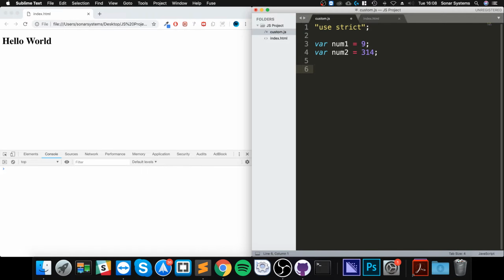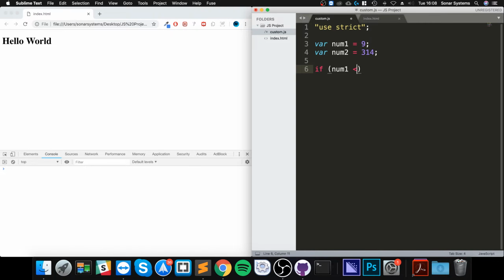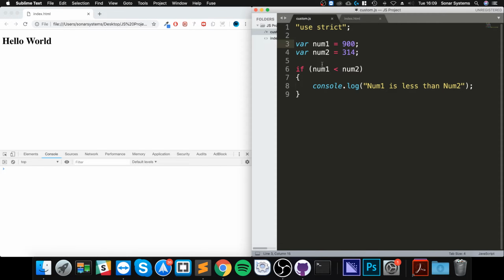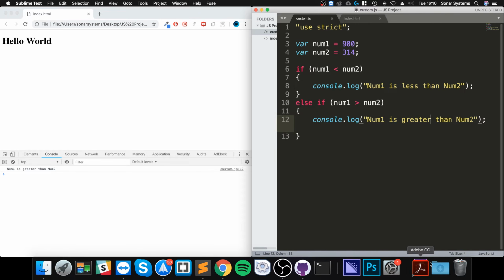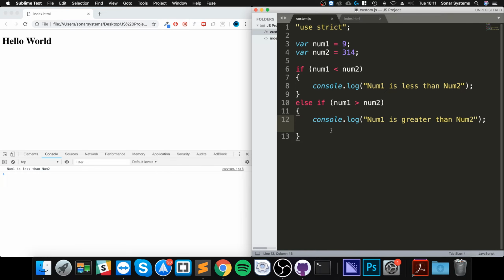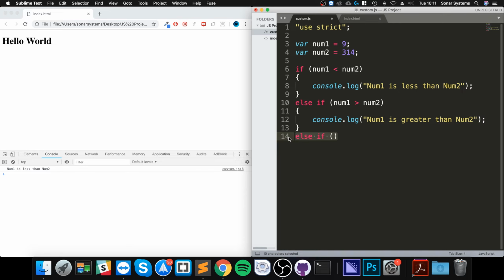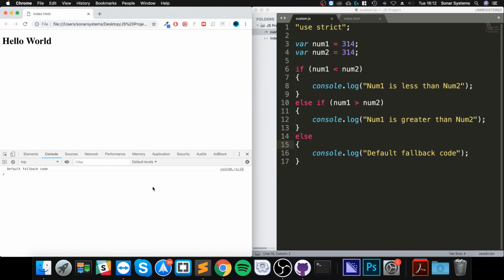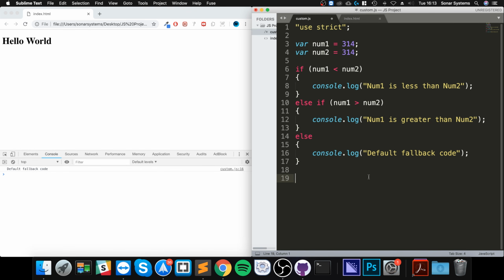Conditional Statements - JavaScript Programming